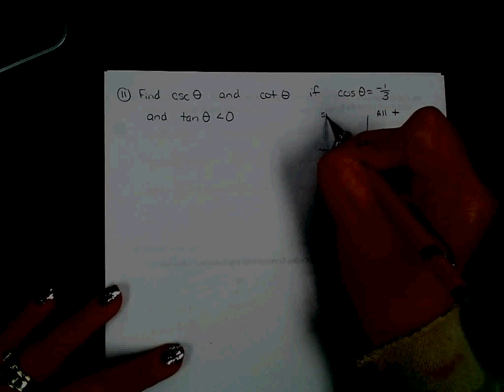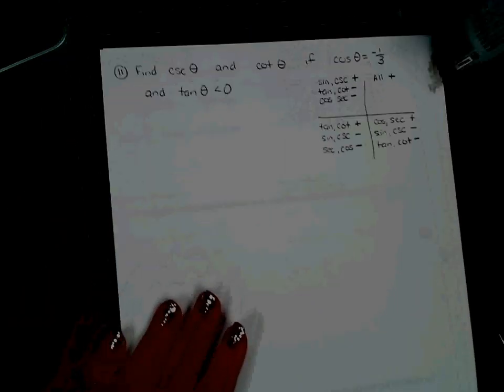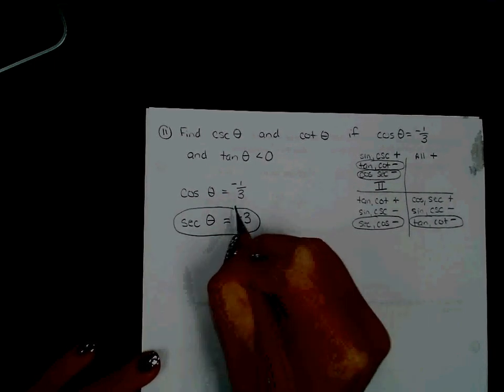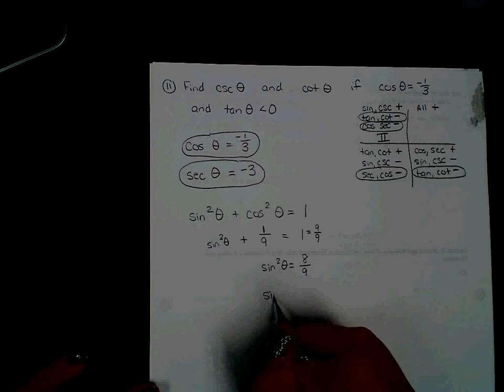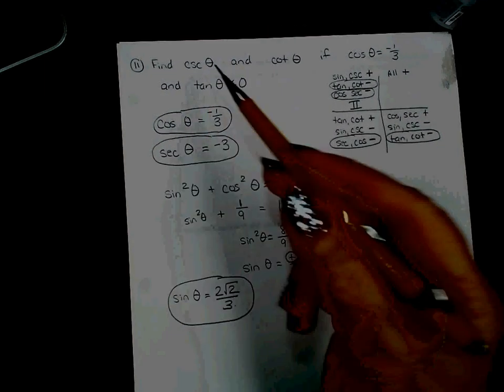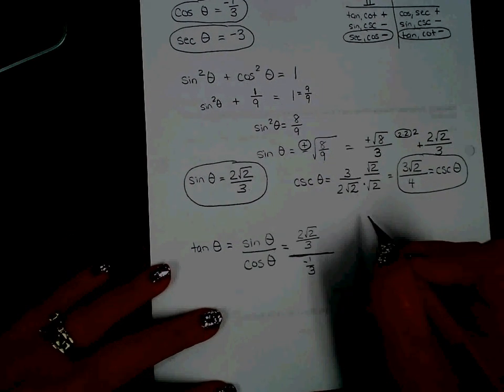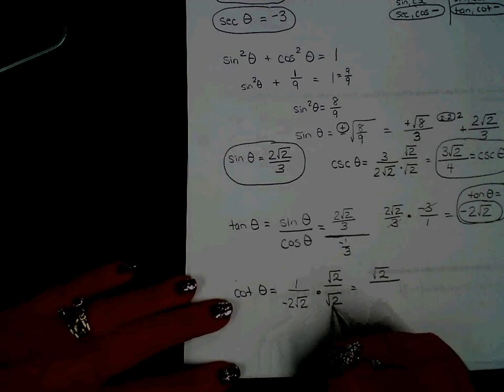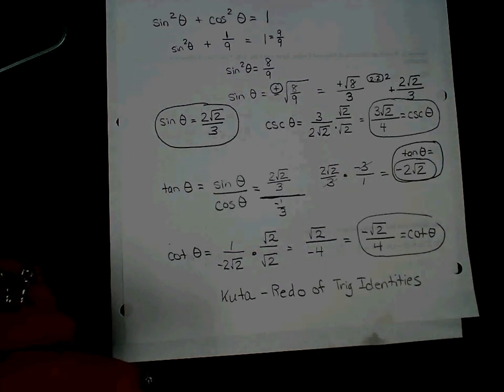Problem 11 Trig Identities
Using fundamental trig identities to find other trig identities